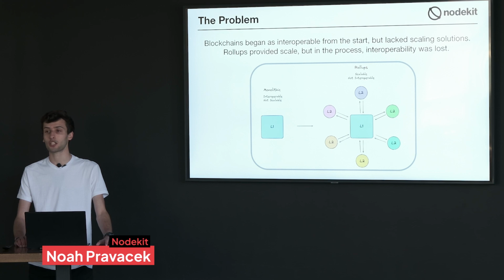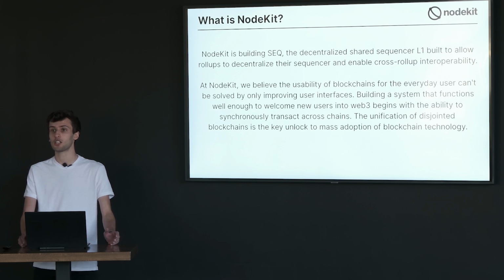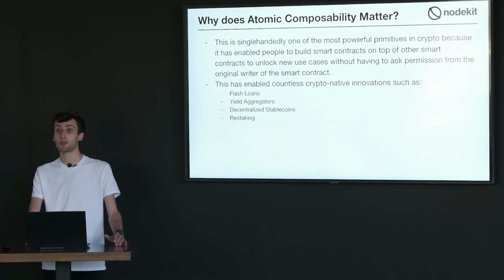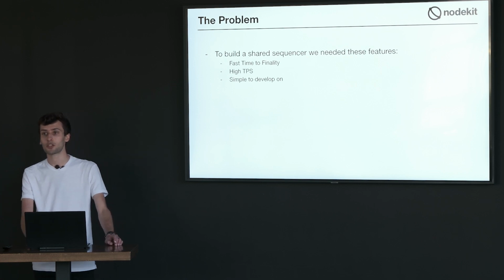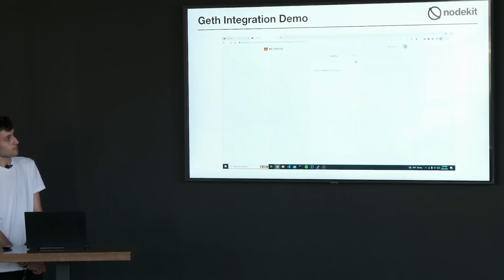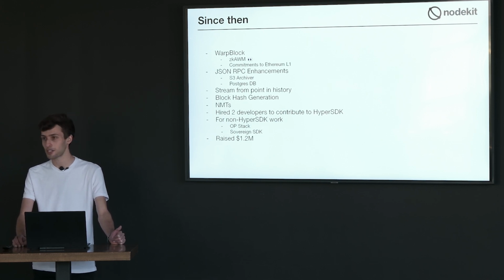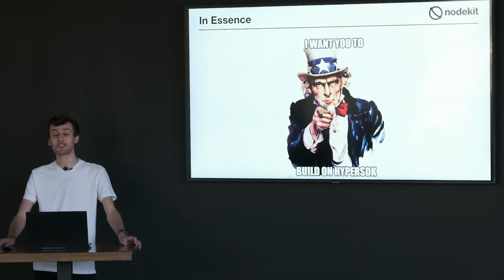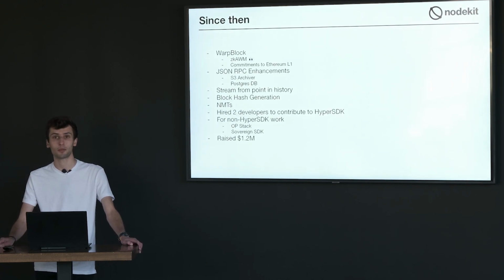NodeKit's Journey with the HyperSDK: Avalanche Hack House I Denver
Noah Pravacek, founder of NodeKit, gave a presentation on the work he and his team have been developing on the HyperSDK.

Avalanche Hack House took place during ETHDenver 2024 to connect visionary hackers, industry experts, and Avalanche enthusiasts accelerating the adoption of blockchain, digital assets, and web3.